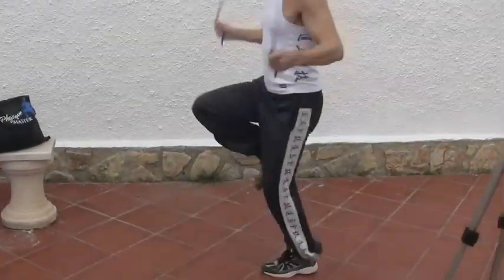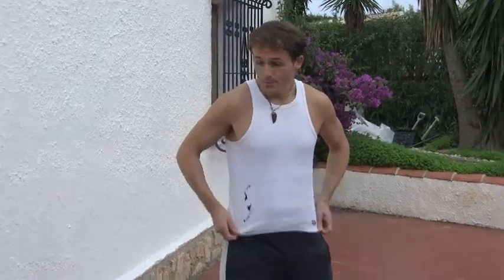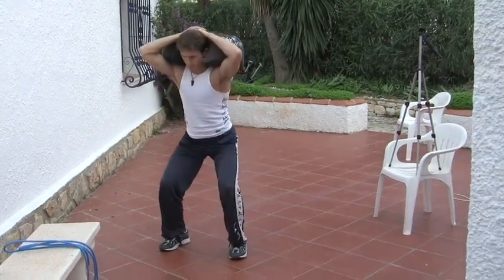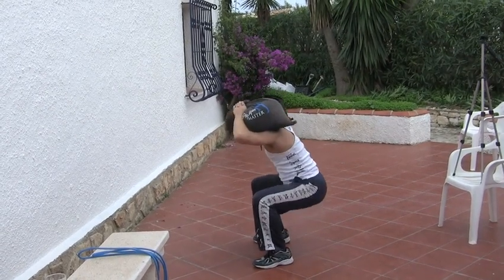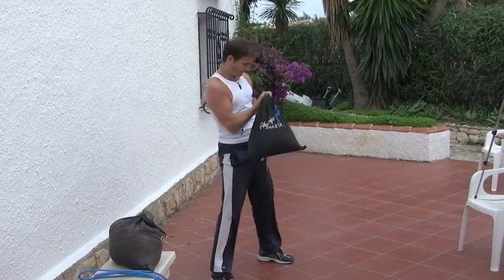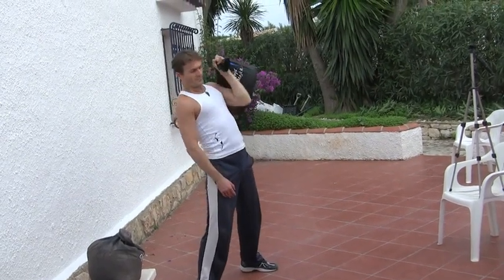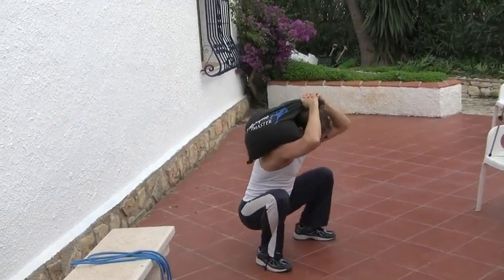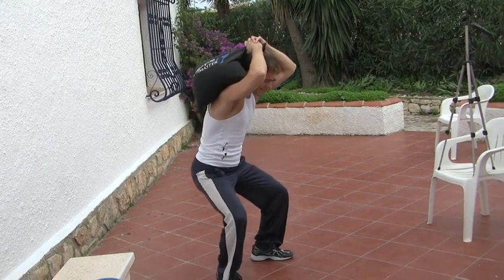Quick Massive Muscle Building & Fat Burning Workout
Quick Massive Muscle Building & Fat Burning Workout ★ Click here now ★ and discover how you can make a residual income online starting today!

"Recover from anything and start living in the top 1% of the healthiest people on the planet."
Click On The Above Link Now

Using the Physique Master Training Method, Matthew, demonstrates a quick 15 minute workout routine to hit the growth switch and build massive muscle and burn fat. He demonstrates squats superset with one arm lift and press which is similar to what can be done with kettlebells for a quick massive muscle building and fat burning workout.